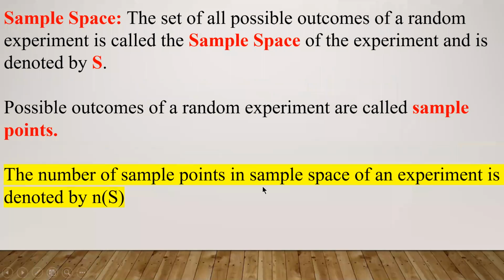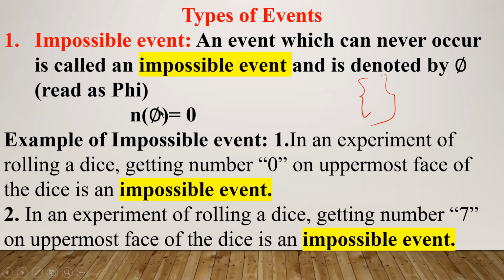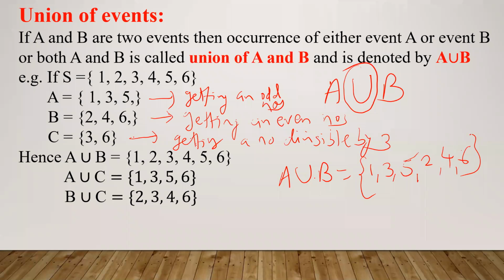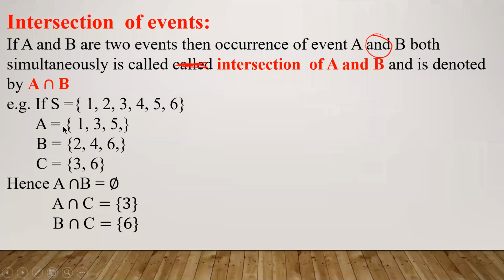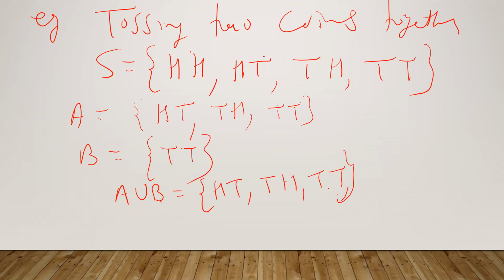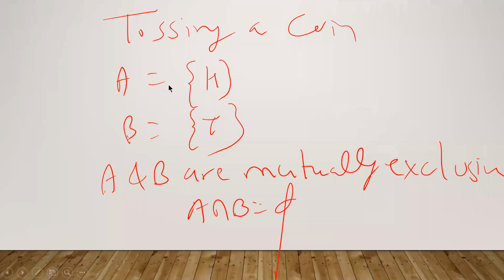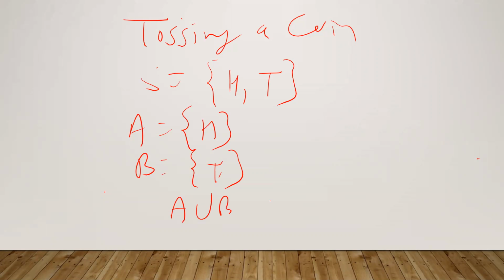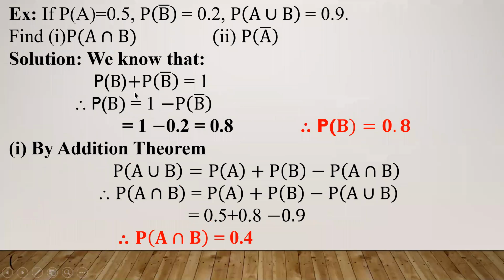FYBCOM: Probability( Types of Events)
FYBCOM: SEM I: Statistics: Unit IV- Elementary Probability Theory